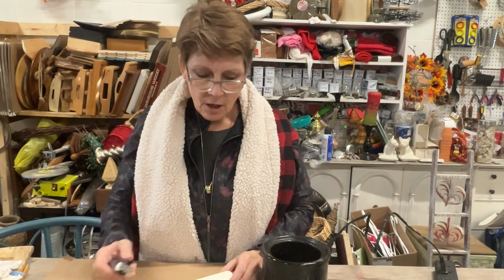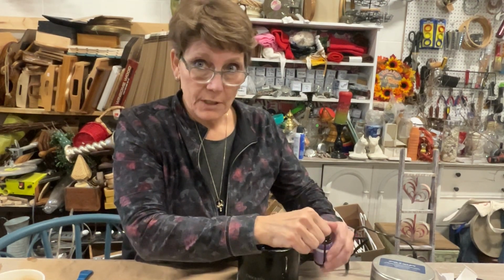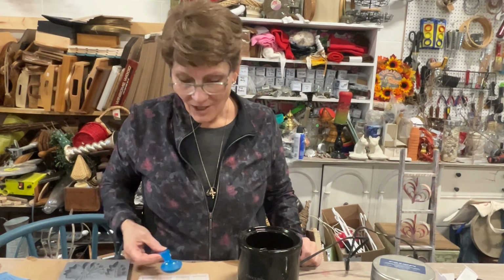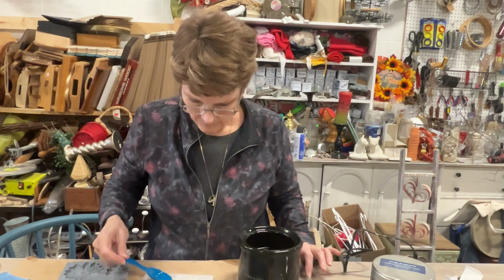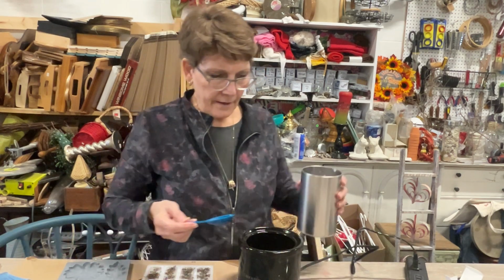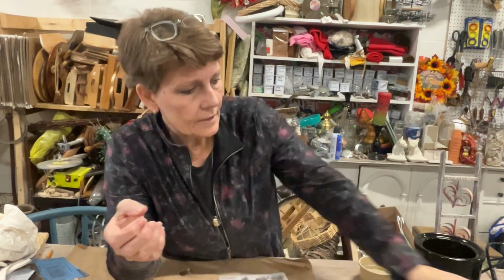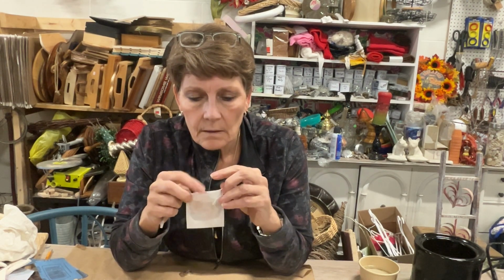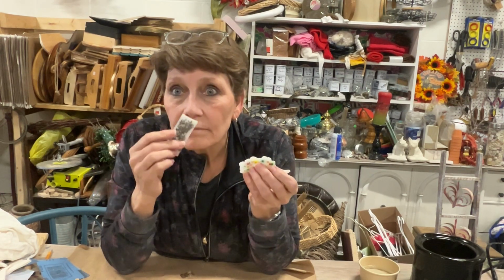Let’s Make Scented Wax Sachets!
A quick little craft, perfect for gift giving or markets!  Wax holds the scent extremely well which allows the sachet to continue to add fragrance to your clothing.  And...  they are easily melted down and recast with more scent if/as needed!!
This is a great little craft to use as a follow up to candle making - should you have extra melted wax to use up!
I used a Lavender essential oil but you could choose any scent you prefer.

And... check out the website at:  QueenBeeCreationsHome.com   We ship throughout Canada and the U.S.